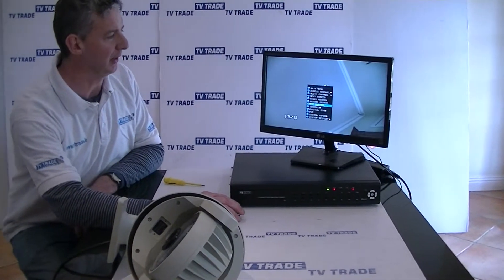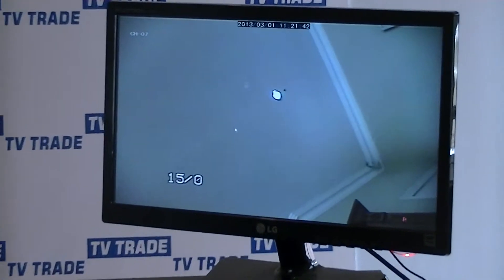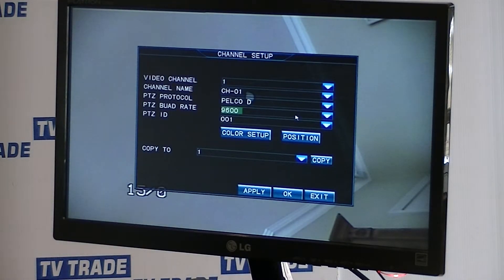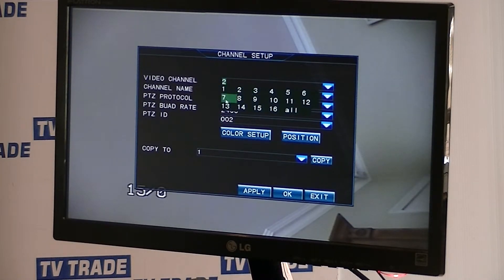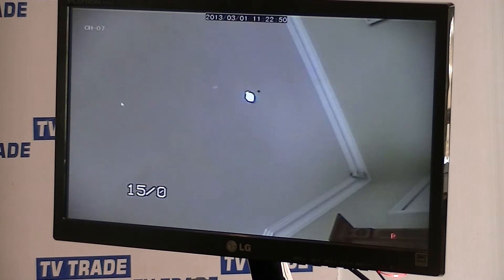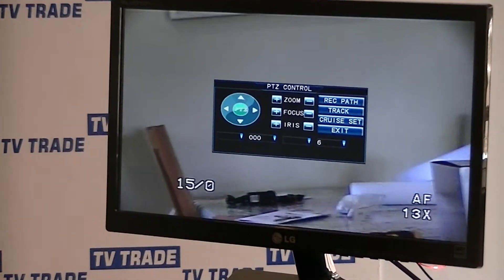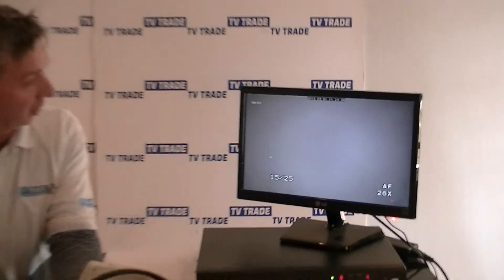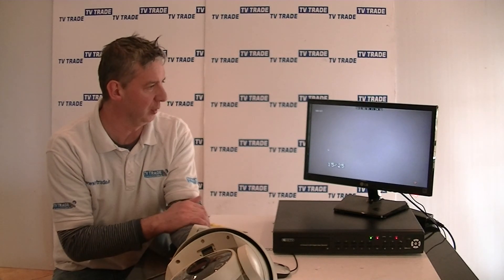Setting up PTZ on a IQ CCTV 16 Channel DVR